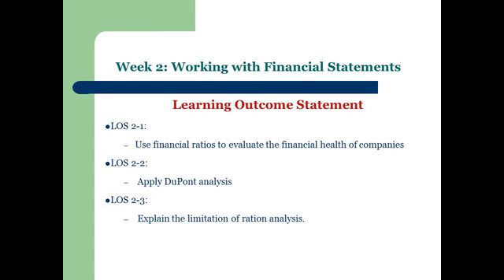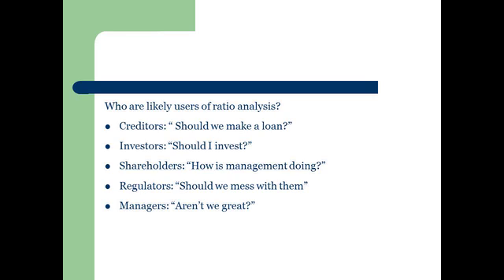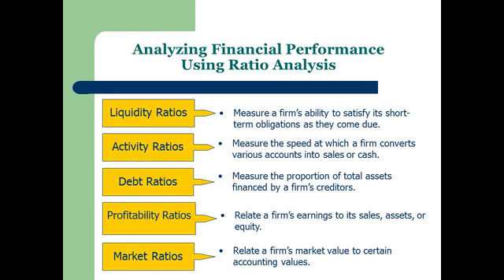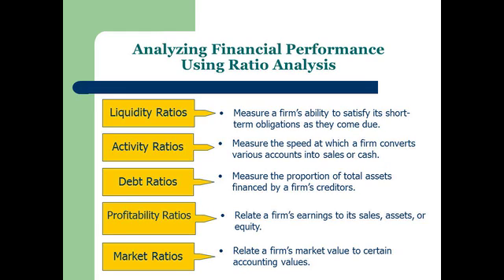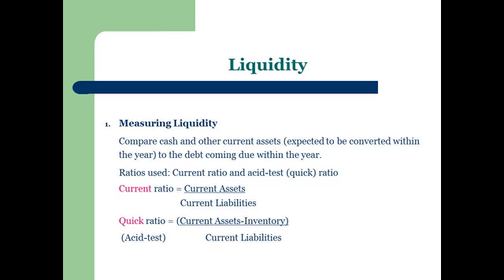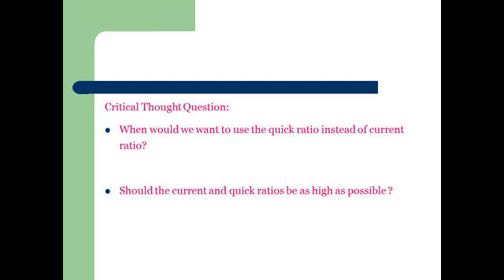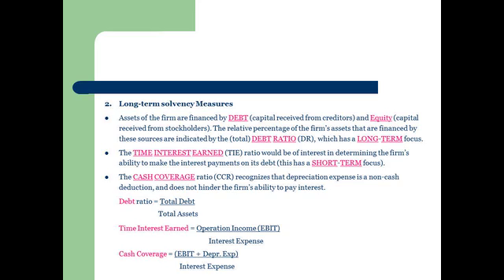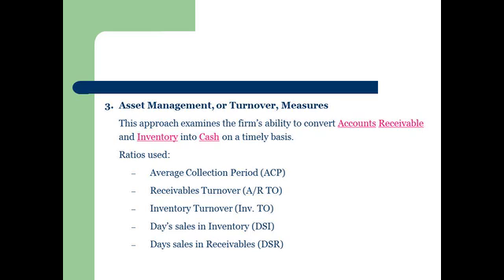Financial Management Chapter 2 Part 1